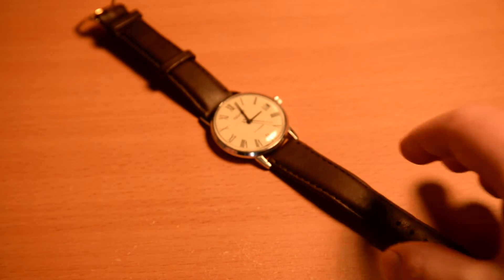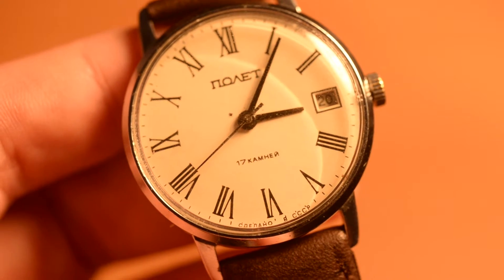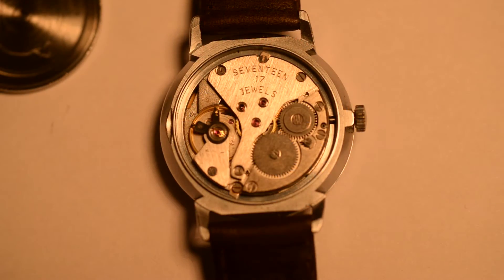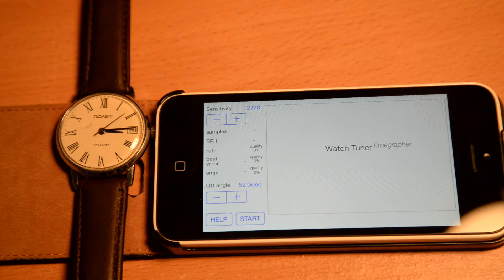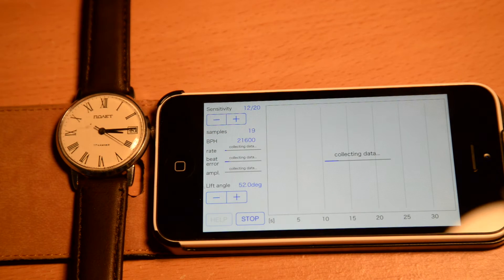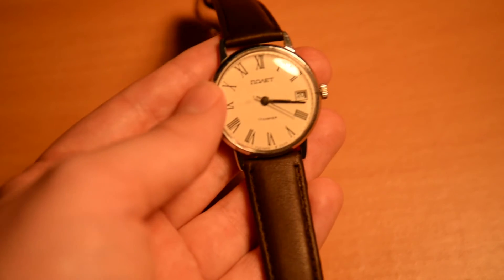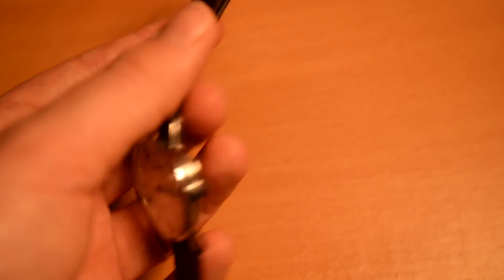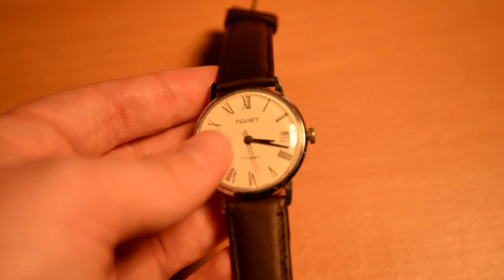Poljot 17 Jewel Wristwatch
Here is my latest eBay purchase, another Soviet watch, a Poljot wristwatch to compliment my deck watch of the same make.

It cost about £21, excellent value for money, though it could use a service.

Filmed with a Nikon D610, 24-85mm AF-S and 55m AI-s Micro